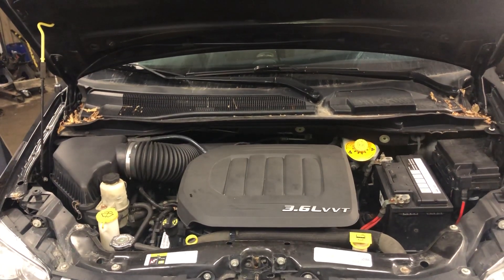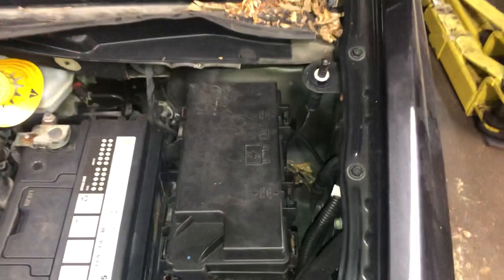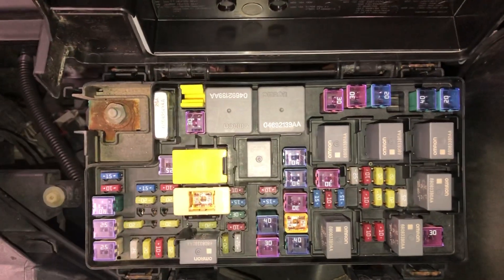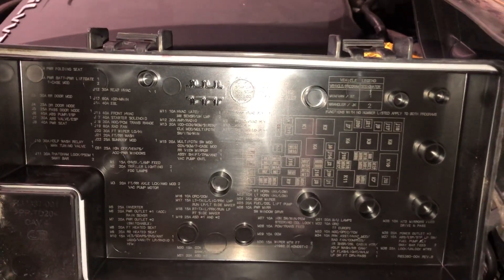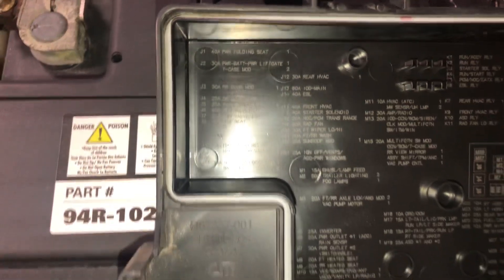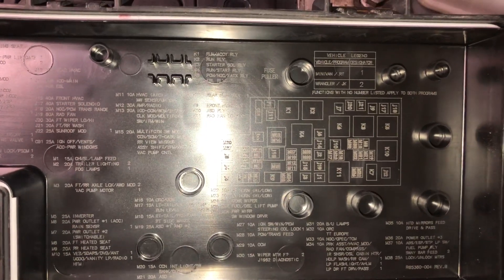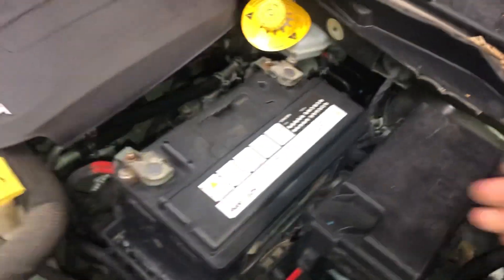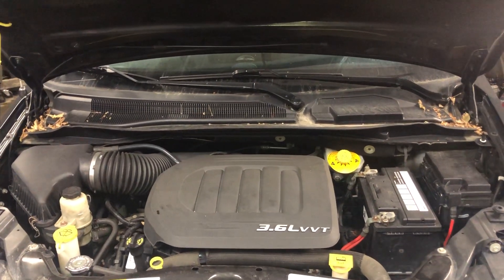The fuse box location on a 2014 Dodge Grand Caravan